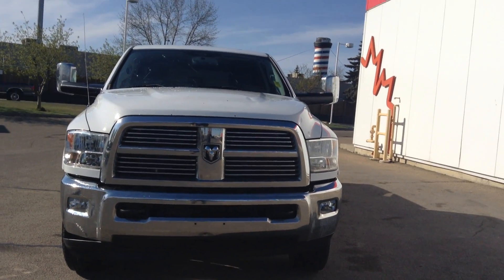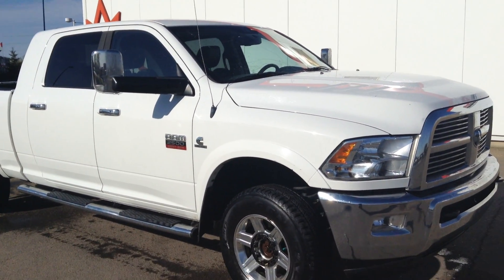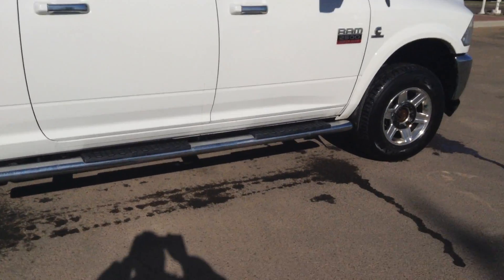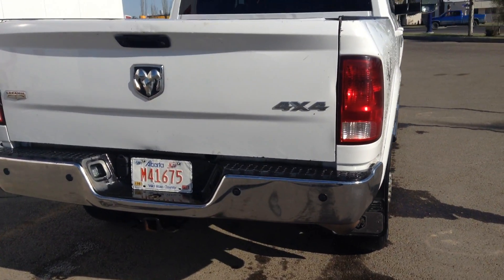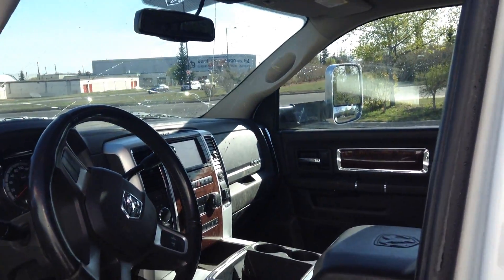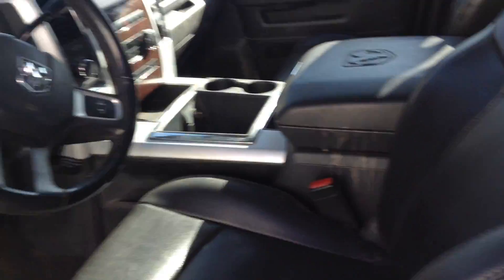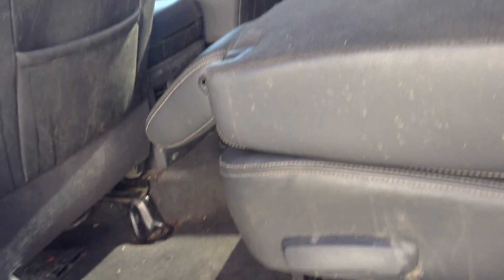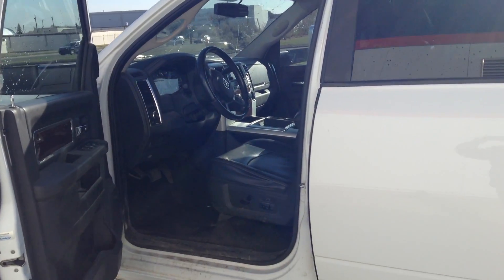Edmonton Dodge Dealer